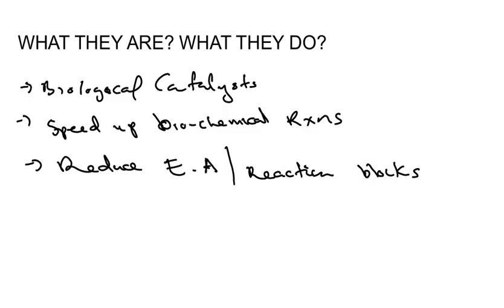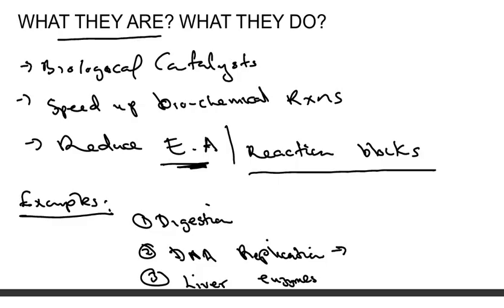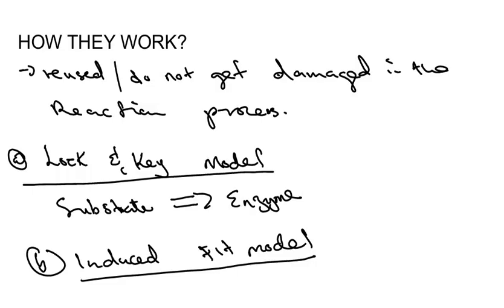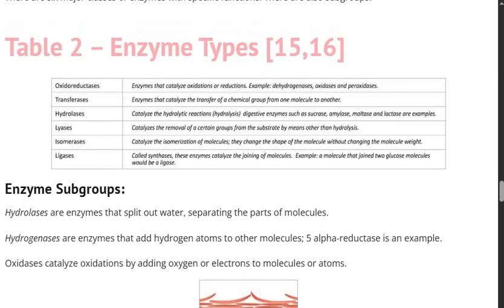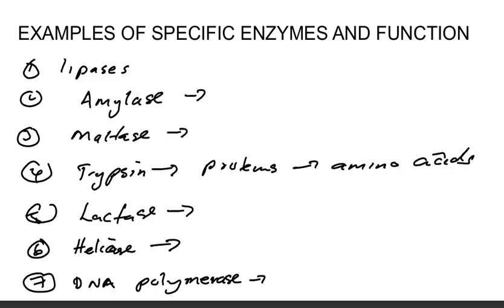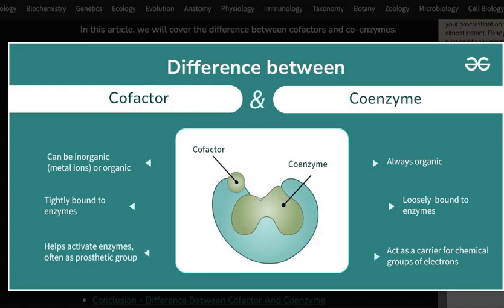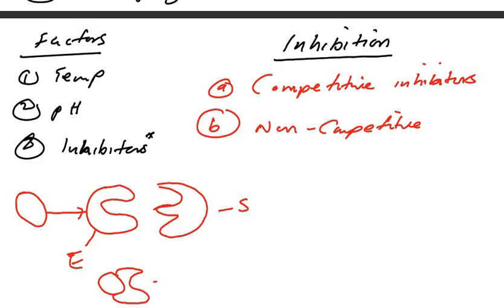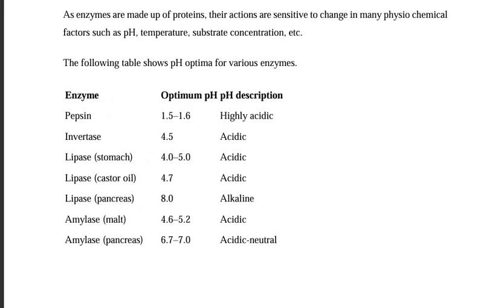ENZYMES FULL TOPIC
FUNCTIONS AND USE OF ENZYMES